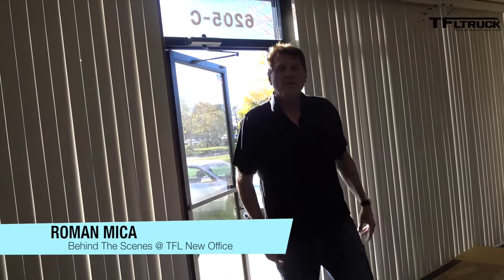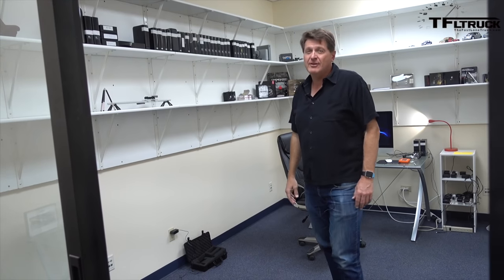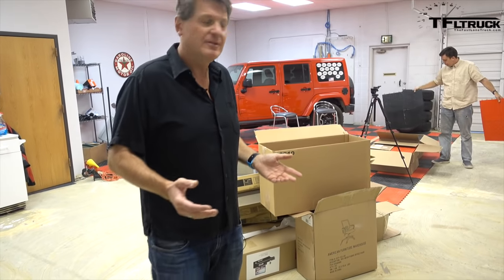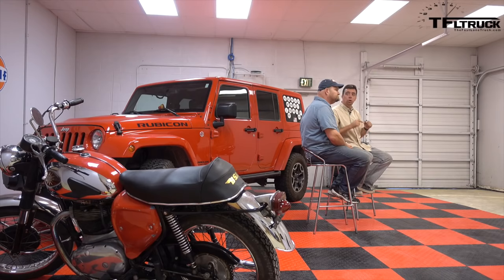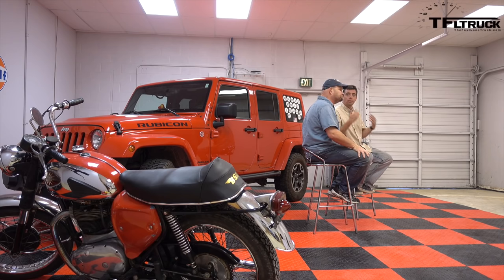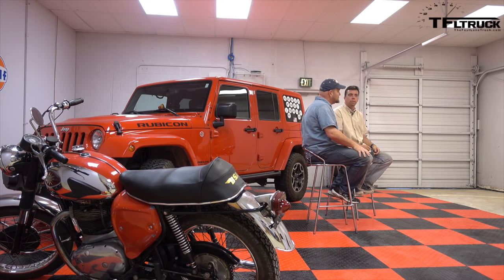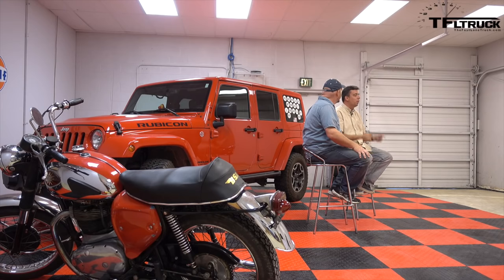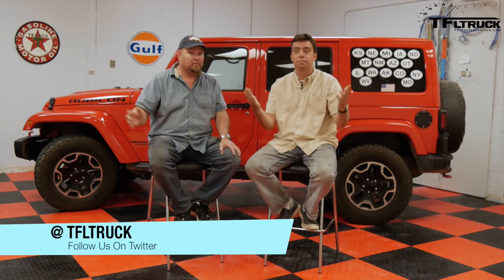Behind the Scenes of TFLTruck 2.0 - Taking It To The Next Level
) Get behind the scenes of TFLtruck 2.0! TFL just moved to a bigger office and garage/studio. We want to thank you for your support and show you the new digs.

There is a lot truck news coming in the next month and beyond. TFLtruck is going to SEMA and the LA Auto Show. We will be driving the entire 2016 Ram Trucks lineup and the 2016 Nissan Titan as well.

We are also starting 2016 Gold Hitch Awards truck and van testing. We are bringing more data and a more compact format.